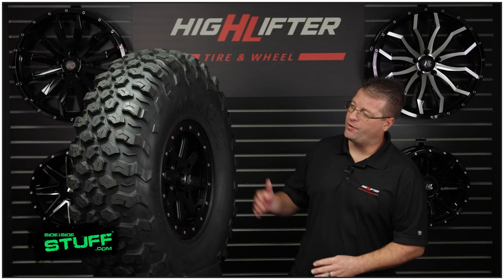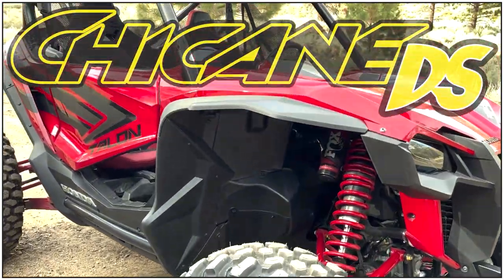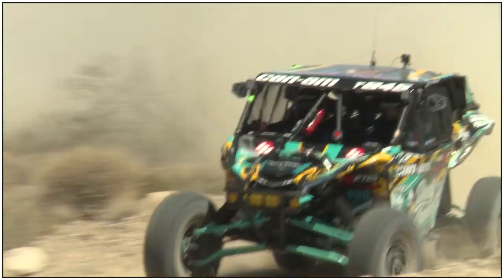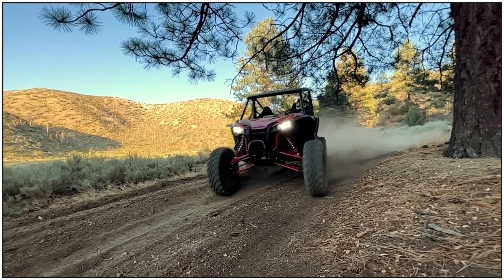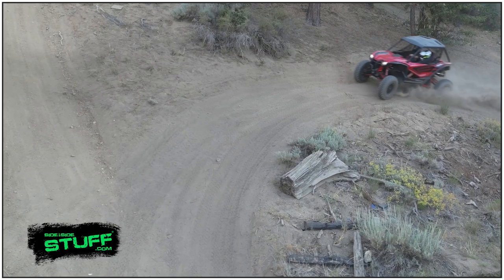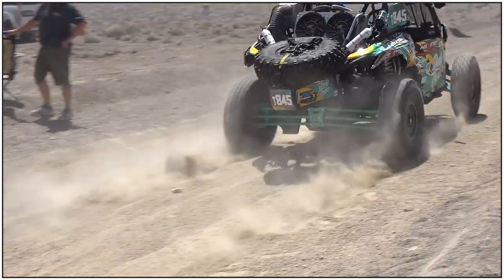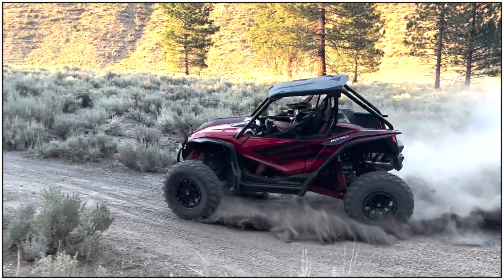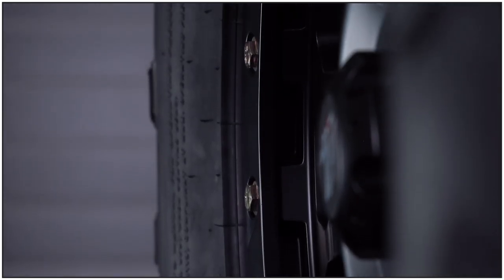High Lifter Chicane DS 8-Ply Tire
For more control and a smoother ride, buy the High Lifter Chicane DS tires. These UTV tires are dual sport carcasses that grip and grab in all the right places. So, whether you're headed through fields for chores or pinning the needle at the track, you get superior traction when you need it most. What more could you want? Get yours coming!

✔️Dual sport, non-directional tread design for sport and utility applications
✔️Tight center spacing excels on hard-pack and wide shoulder lugs pull hard in loose terrain
✔️8-ply rated carcass is lightweight and premium compound extends tread life
✔️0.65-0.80 inch tread depth with deep rim guard